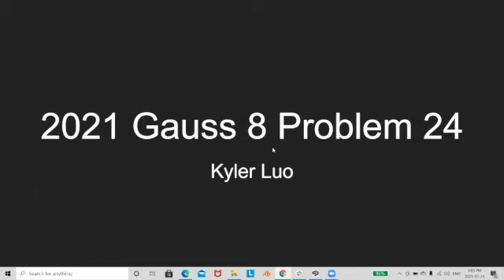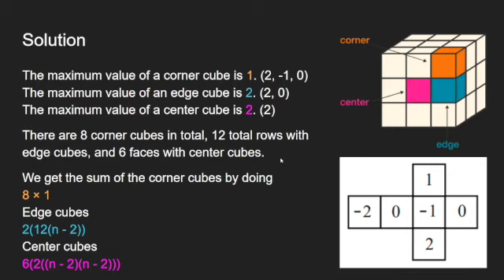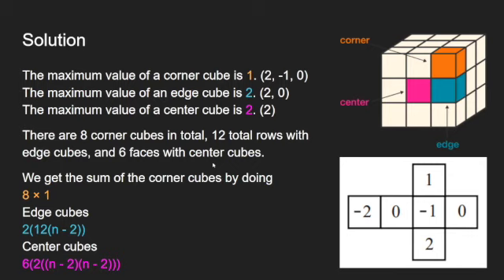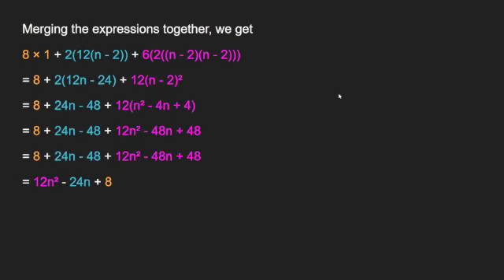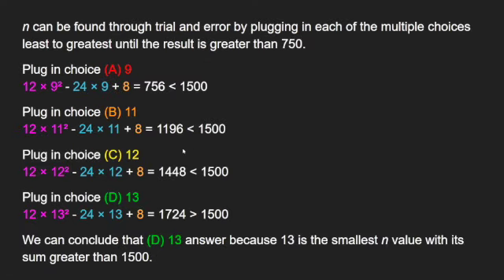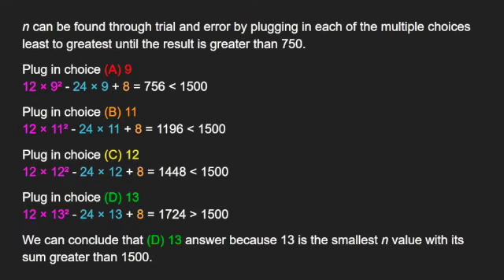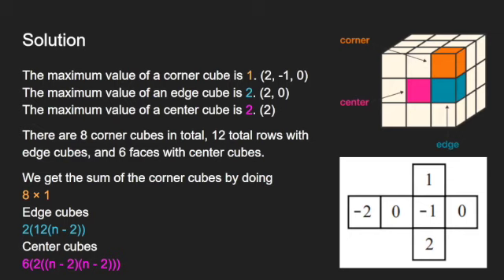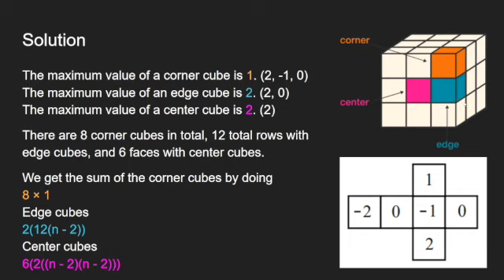2021 Gauss grade 8 problem 24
By Kyler